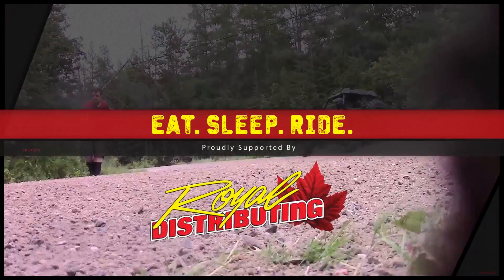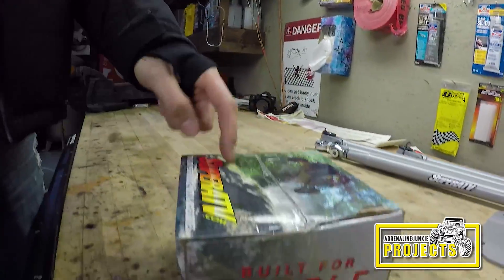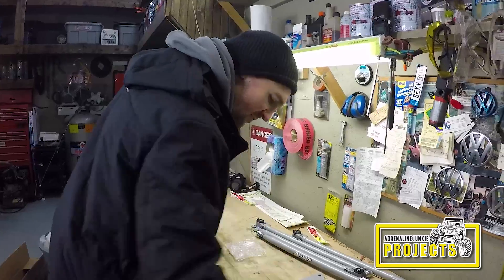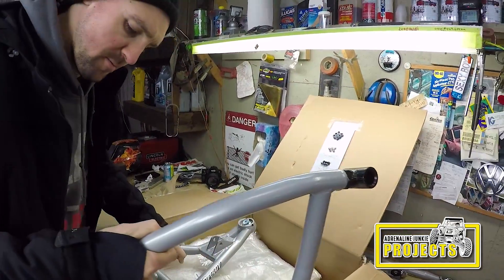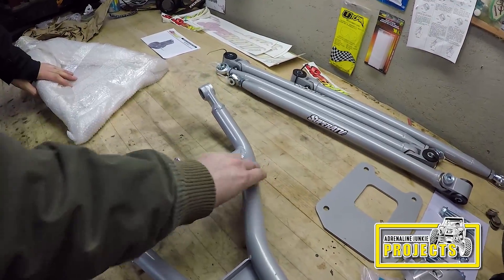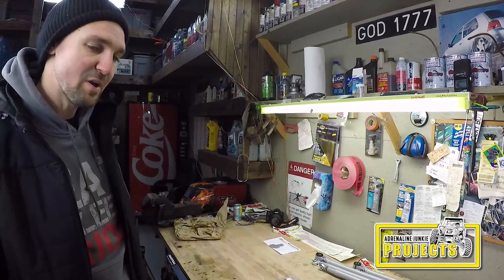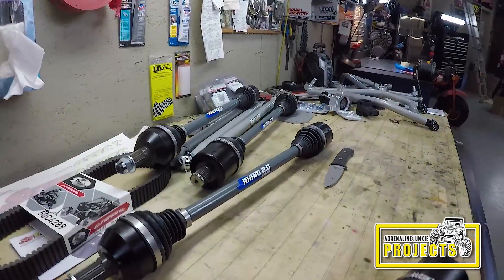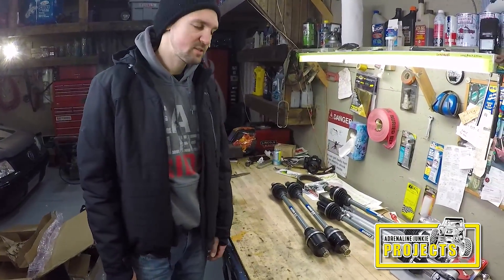Unboxing the new HD SuperATV parts for the RZR Turbo Build! Check these out!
Watch us unbox all the Heavy Duty parts we got from RoyalDistributing and SuperATV to make our Polaris RZR Turbo Battle Ready for another season of off-road abuse!

The SXS Line Up in this Video Includes:
2017 - Polaris RZR XP Turbo - Black and Grey

There we will focus more on other forms of Motorsports and technical garage type stuff. Things like how to videos, reviews, installs and behind the scenes stuff. Anything goes, and there sure is a lot going on at the Adrenaline Junkie Compound!

Edited using Adobe Premiere Pro CC and Adobe After Effects CC software. All content shot using  GoPro Hero 5's and a Feiyutech G5 Gimbal as well as a Canon Vixia HFR50 with Rode Video Mic and a standalone Zoom H1n Handy Mic. All footage shot and edited by AdrenalineJunkieProd. All footage owned by Adrenaline Junkie Production.